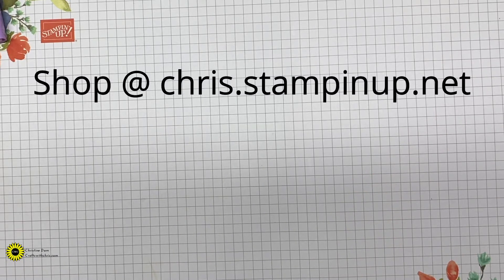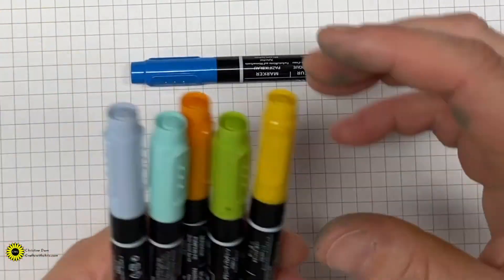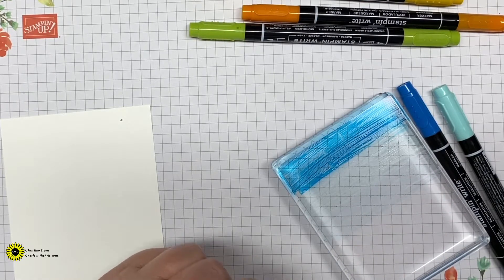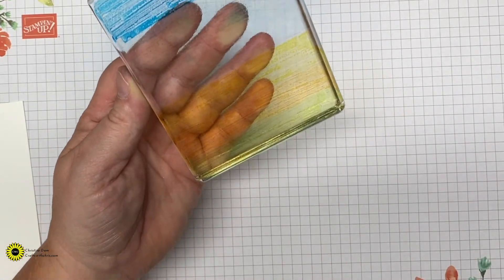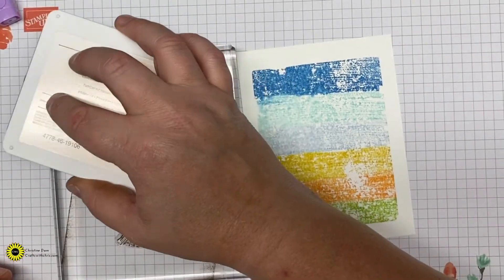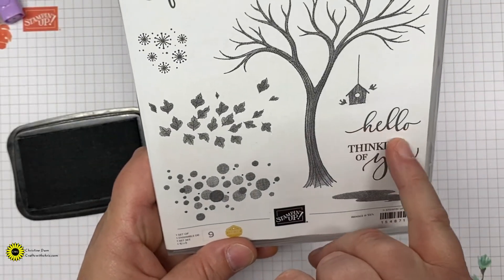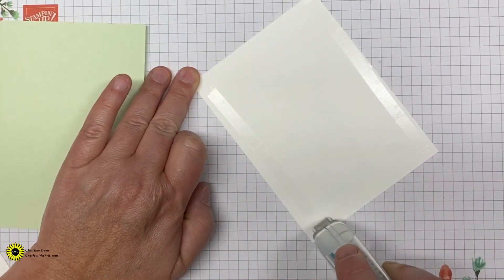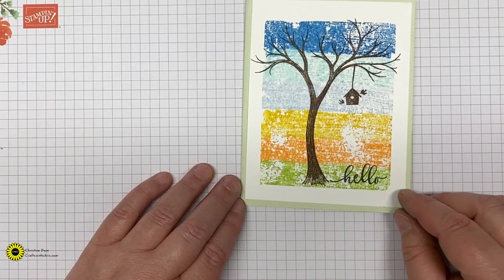Simple Homemade Card using Life is Beautiful by Stampin' Up!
Make this super simple card with a few supplies.
When you shop with me I will send you a homemade thank you card and a gift just for shopping with me. If your order is under $150 please use my current host code @ I keep track of what you buy and spend with me and I will give away products to my valued customers and you do not need to join any clubs or keep track of any cards or points when you shop with me.  I appreciate all of my customers.  *Valid to US address only*

I love getting a discount on all my craft supplies!  Would you love to get a discount too?  It’s easy to do.  Just join my team for $99 to start and you can choose $125 of product from the current Stampin” Up!